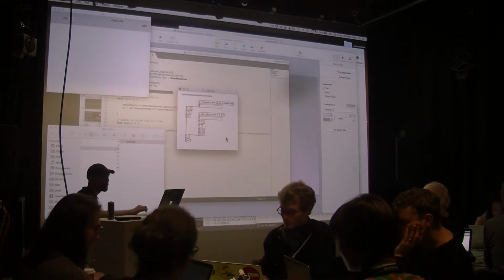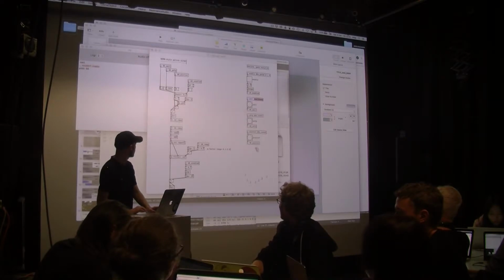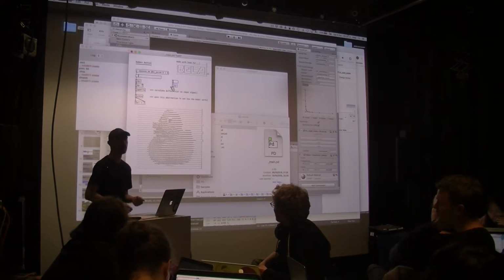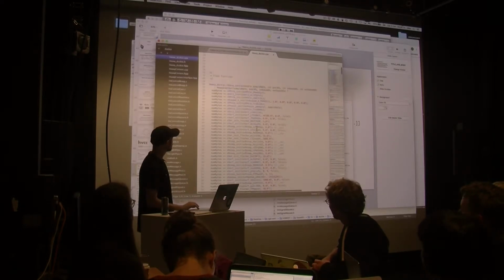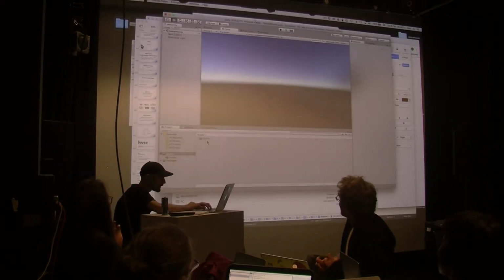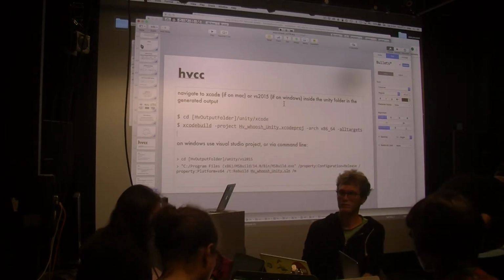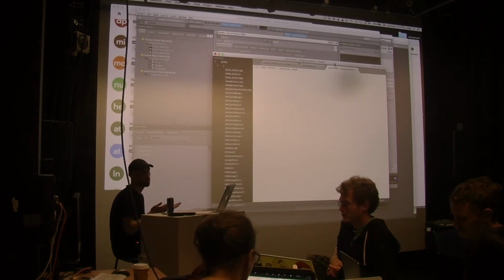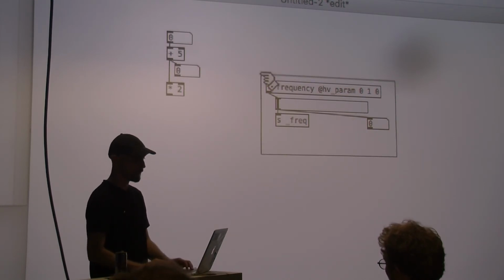Soundstack2018 Heavy pt2